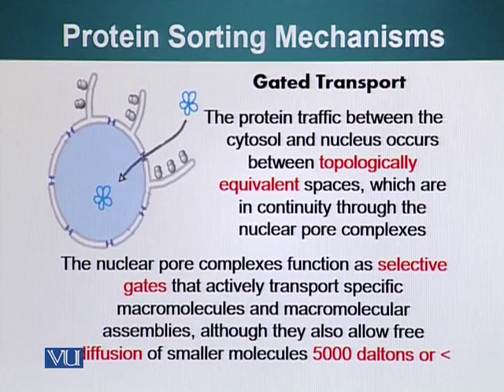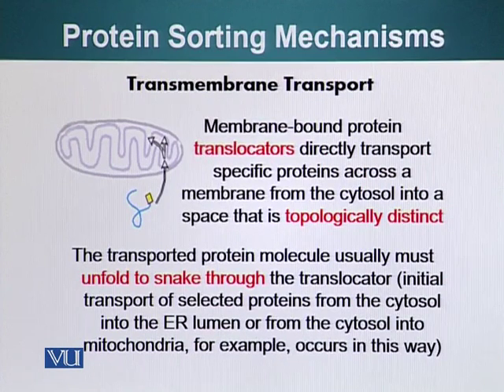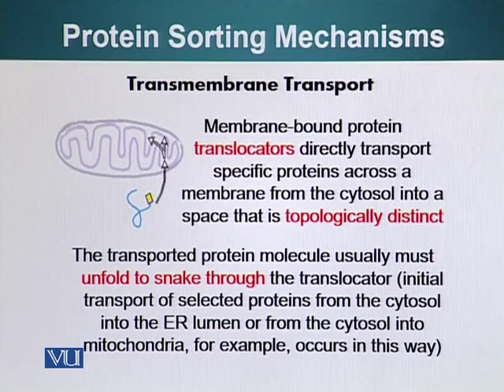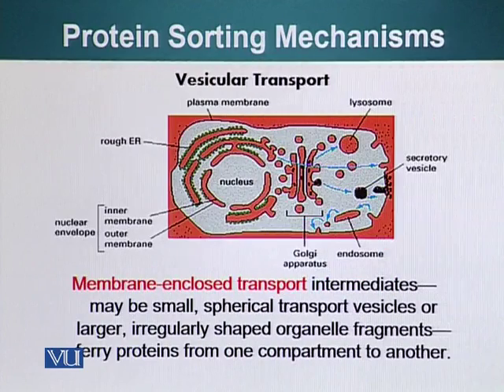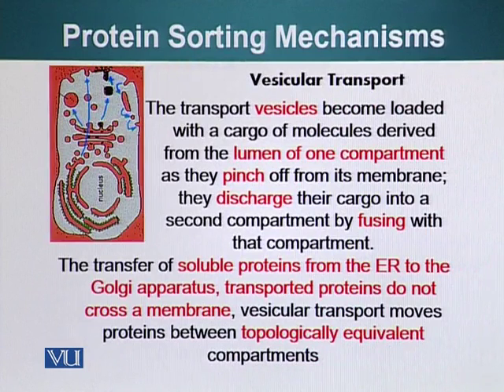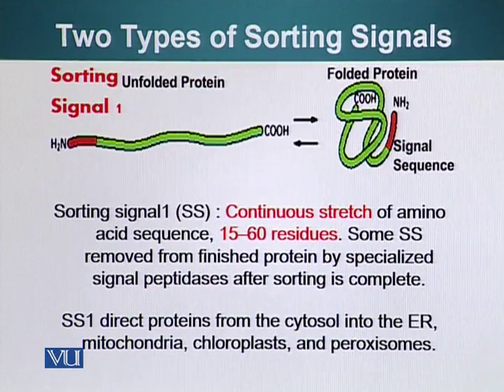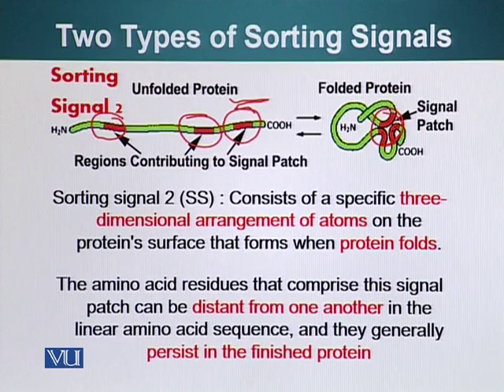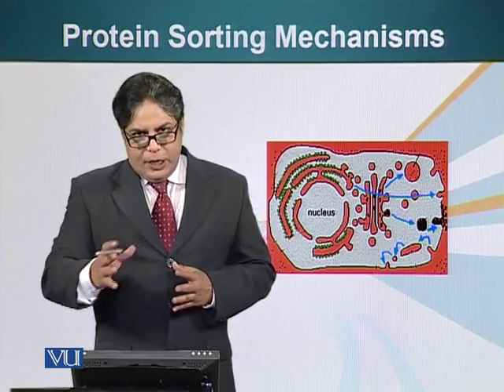Topic 148 (BIO201 - Cell Biology)